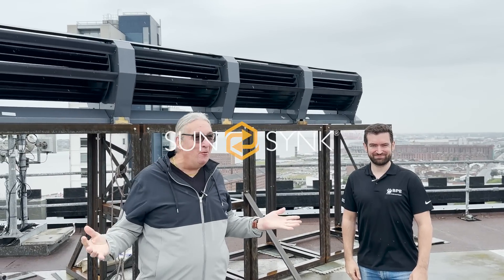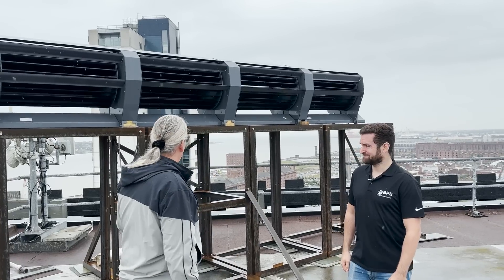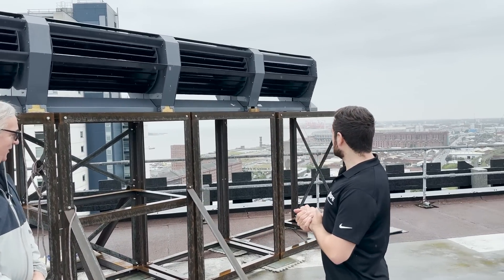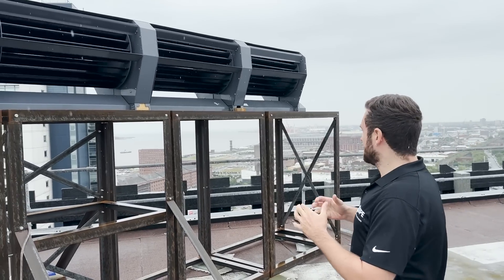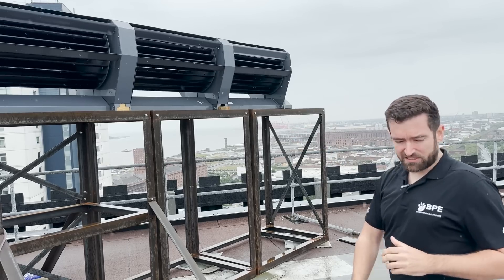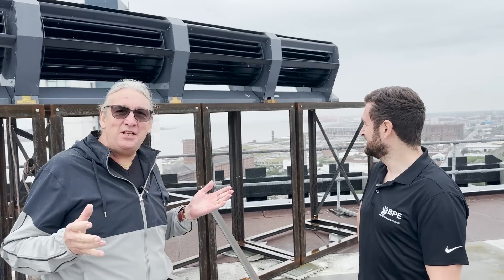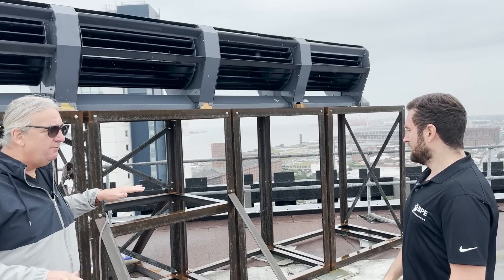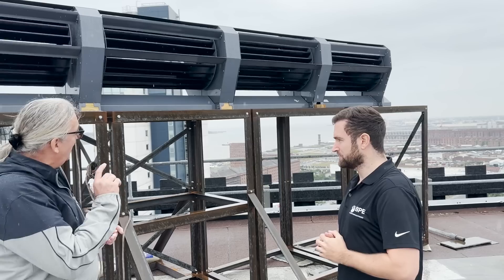The RidgeBlade® | Sunsynk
Available soon - keep your eyes peeled!